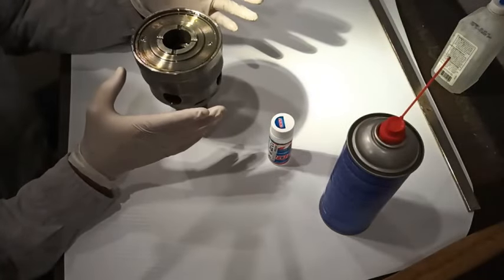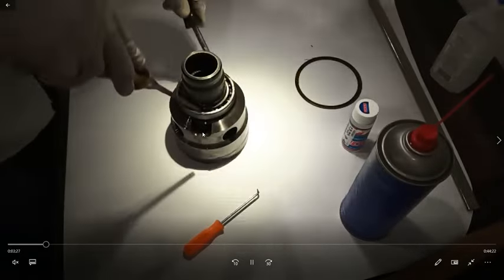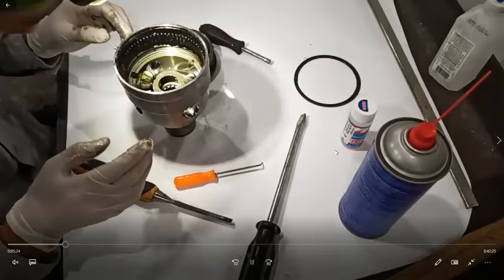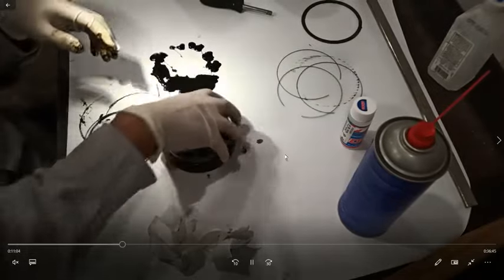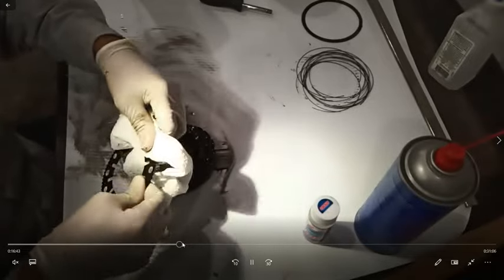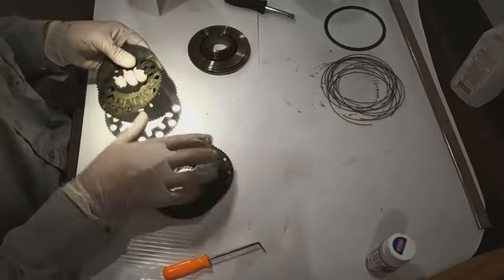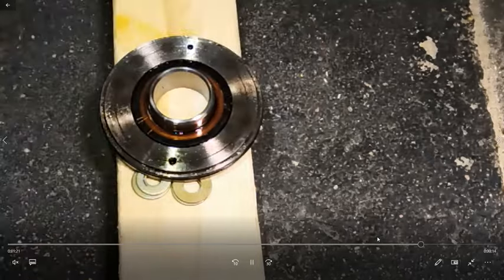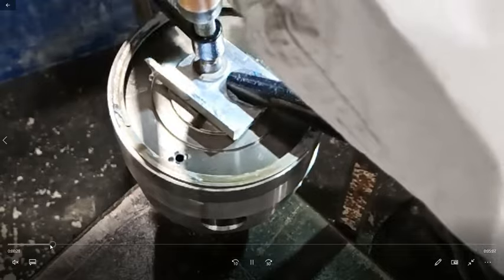Subaru center differential rebuild (viscous coupler)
2 fluid oz of 200,000 cst silicon fluid (59ml 200k cst)
Available from Amazon/eBay/RC car hobby shops.

Full rebuild video. Driving with this rebuilt part daily. Works better than before! This is also a follow up to a previous rebuild video where 45ml 100k fluid was used. It began to wear down after 50,707 miles. Deleting old videos so that this better video is found.

Symptoms: binding/pulses of resistance/thuds during turns at low speed only. And only when transmission is hot. Symptoms do not present themselves with a cold/cool transmission.

I am not a mechanic. Translate and repair at your own risk